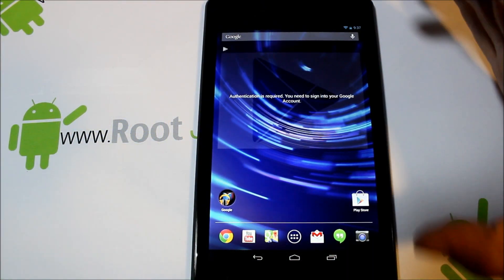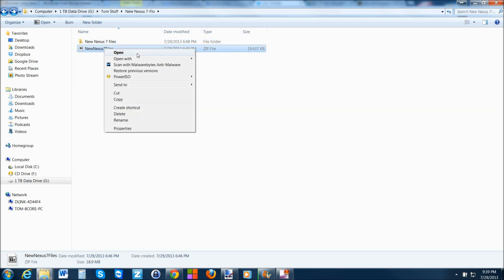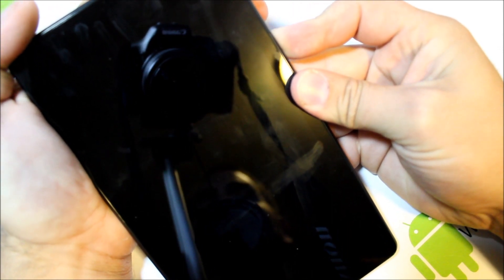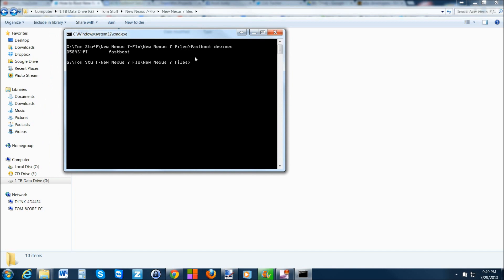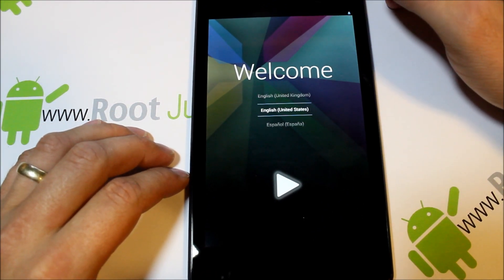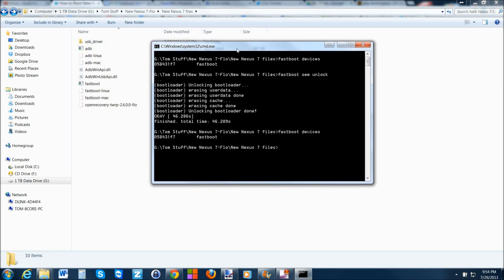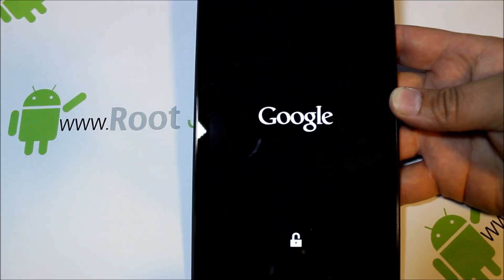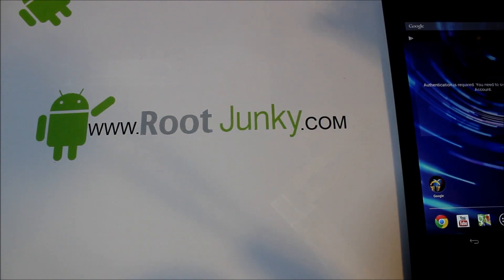New Nexus 7 Unlock boot loader & custom recovery install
New Nexus 7 2013 Edition Unlock boot loader & custom recovery install